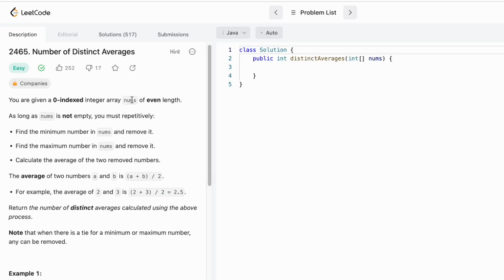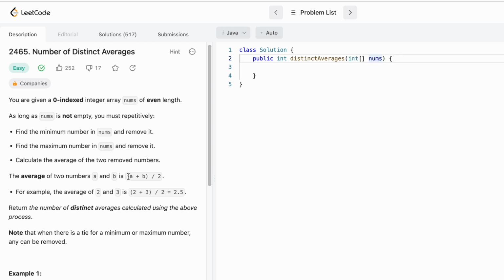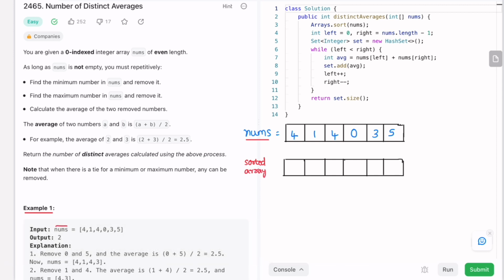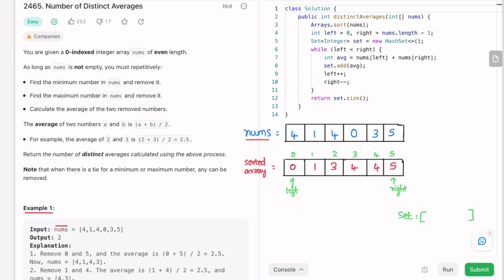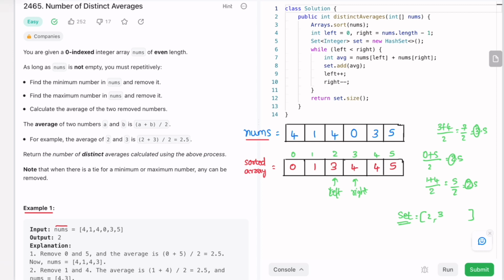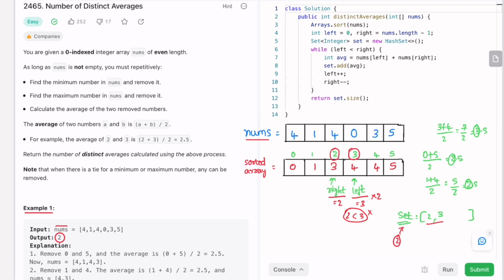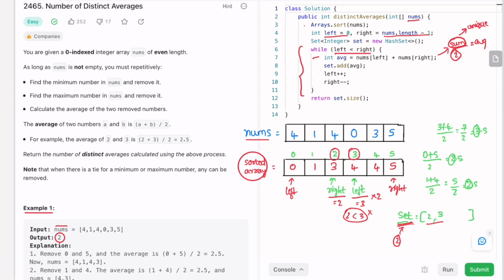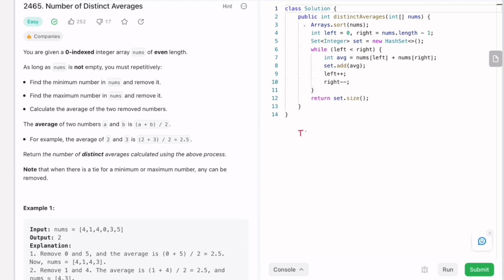Leetcode | 2465. Number of Distinct Averages | Easy | Java Solution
2465. Number of Distinct Averages [Leetcode Question]